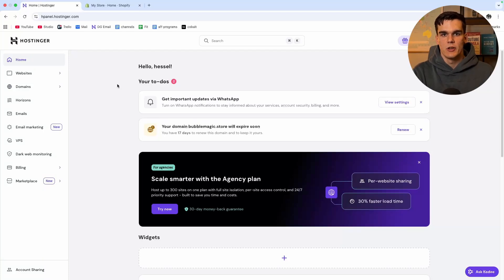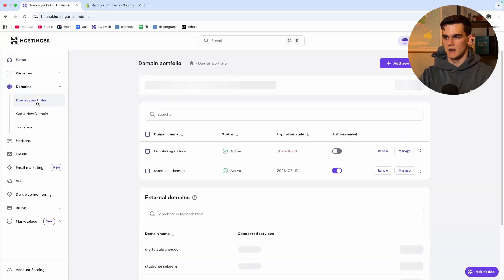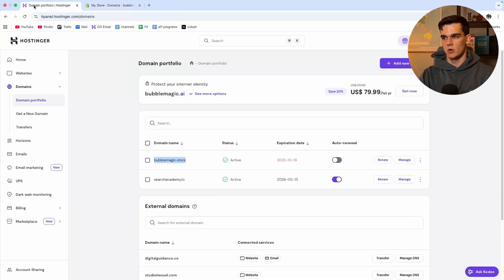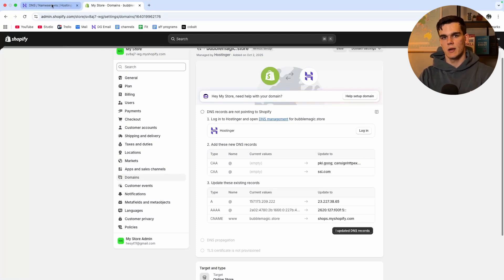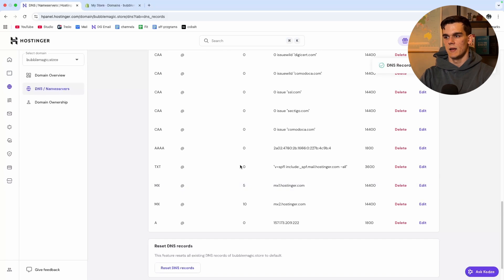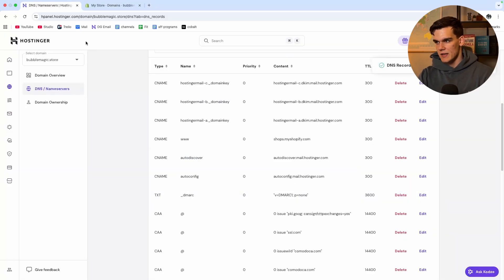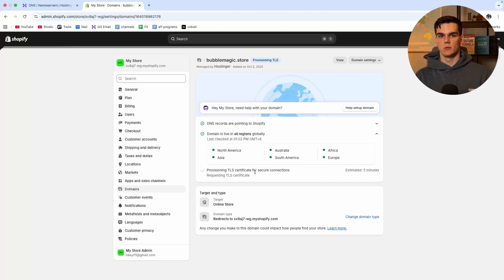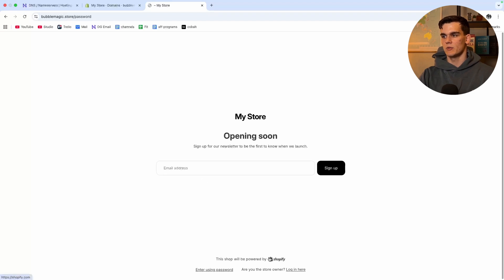How to Connect Hostinger Domain to Shopify Store (2026)